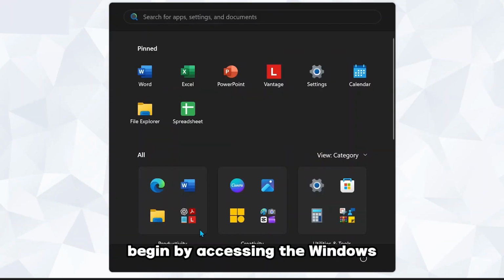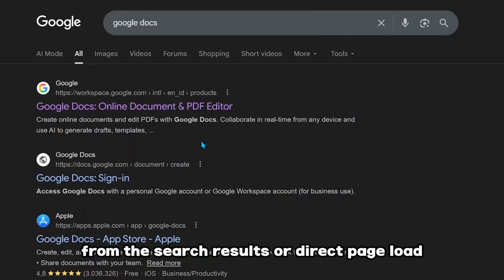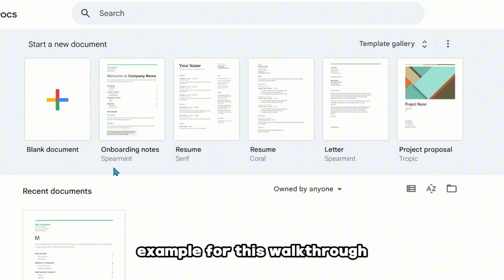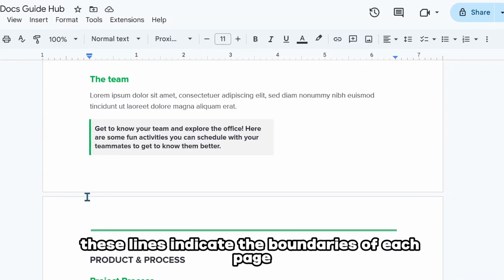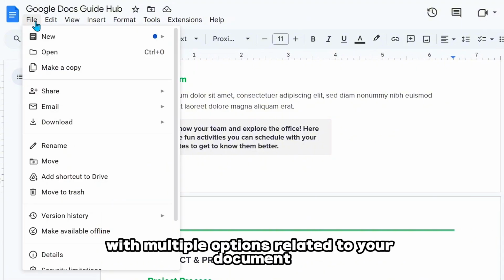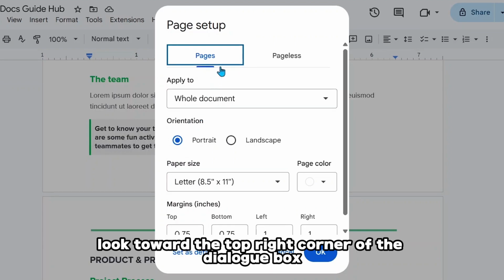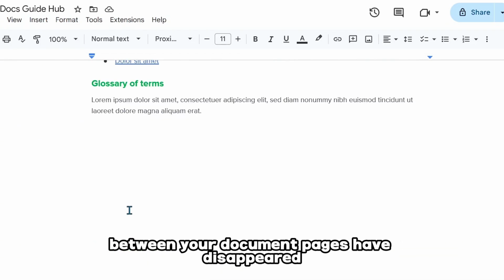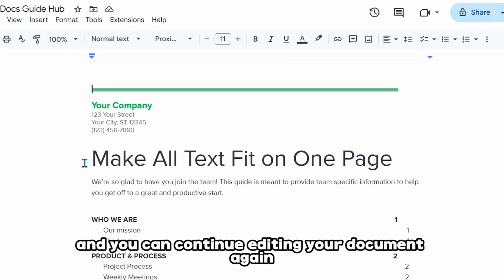How To Make All Text Fit on One Page in Google Docs (𝟮𝟬𝟮𝟲) | 100% WORKS | NO Yapping | FAST & EASY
Learn How To Make All Text Fit on One Page in Google Docs in this video (EASY FULL GUIDE) | Make All Text Fit on One Page in Google Docs, for more videos like this then please leave a like.

Without Yapping, Here's How To Make All Text Fit on One Page in Google Docs. First accessing the Windows Start menu on your device. Next, type Google Chrome into the search field and wait for the results to appear. Once you see the application, open the Google Chrome browser on your system. After the browser launches, go to Google Docs by entering it in the address bar and hitting Enter on your keyboard. From the search results or direct page load, click on the link for the official Google Docs website. When the page opens, verify your login to access the Google Docs home feed. If you are not signed in, enter your credentials to continue. From the home screen, you may start a blank document or pick an existing document example. For this walkthrough, we will open a project from the Recent documents section. Your selected document will appear on the screen in the editor view. Scroll down through the document, and you will notice that your pages are separated by visible lines or separators. These lines indicate the boundaries of each page in the default format. To make all text fit on one page without these divisions, you will need to change the document format. Begin by clicking the File menu located at the top left corner of the screen. A pop-up menu will appear with multiple options related to your document settings. From this menu, scroll down until you find and select Page setup. After clicking Page setup, a new dialog box will appear in the center of your screen. This dialog box contains several layout options that you can adjust. Look toward the top right corner of the dialog box and select the Pageless option. This setting removes traditional page boundaries and allows your content to flow continuously. Once you have switched to pageless mode, click OK to apply the changes. Finally, scroll down through your document again. You will now see that the separators between your document pages have disappeared, creating a continuous layout. This confirms that the pageless format has been successfully applied, allowing your text to appear in one uninterrupted view for easier reading and editing, especially for longer or more flexible documents in daily tasks. And you can continue editing your document again. Congratulation, In this video you just learn and know everything about How To Make All Text Fit on One Page in Google Docs, so this video is really perfect for people who are interested and looking for a topic related to : how to make all text fit on one page in google docs, how to make all text fit on one page google docs, how to make google docs all text fit on one page, how to make a all text fit on one page in google docs, how to make a all text fit on one page on google docs, make all text fit on one page in google docs, how to make all text fit on one page with google docs, make all text fit on one page google docs, how to make a all text fit on one page google docs

Certified Guides